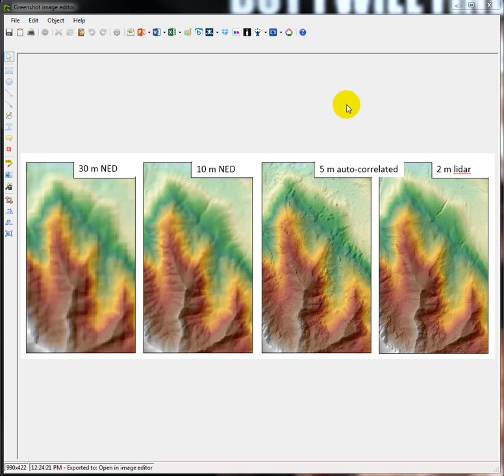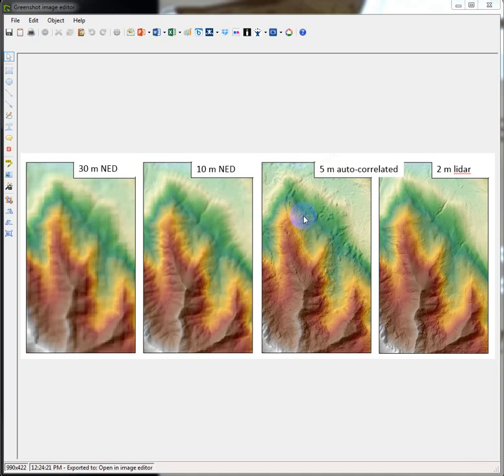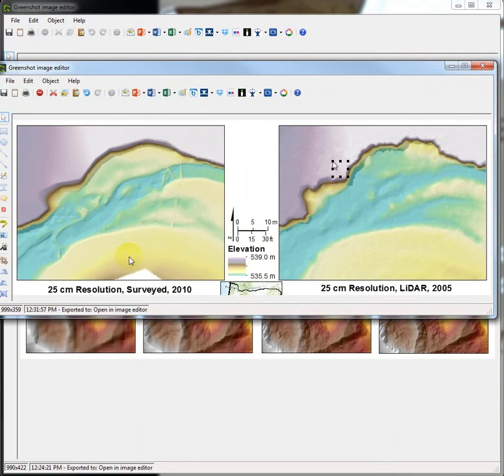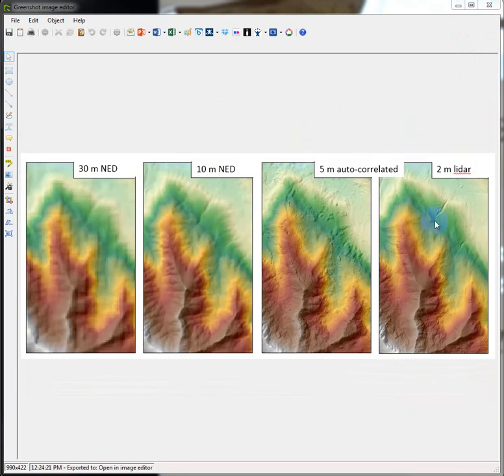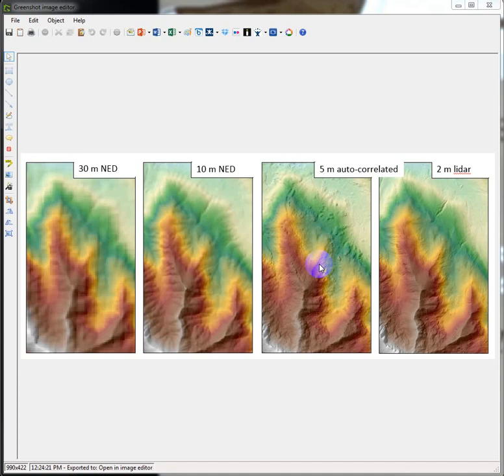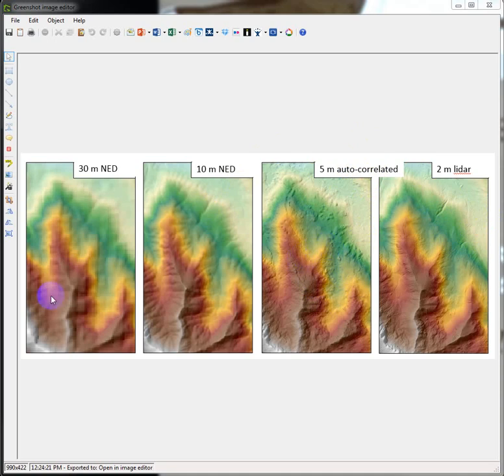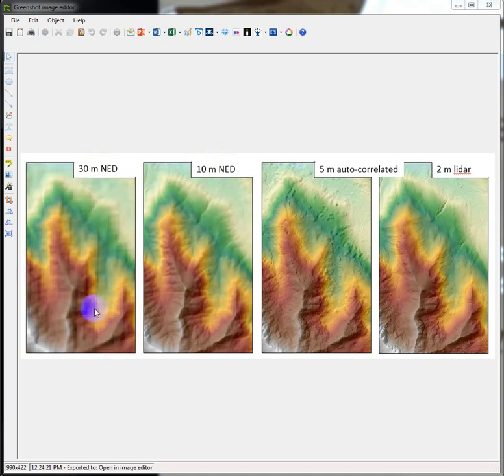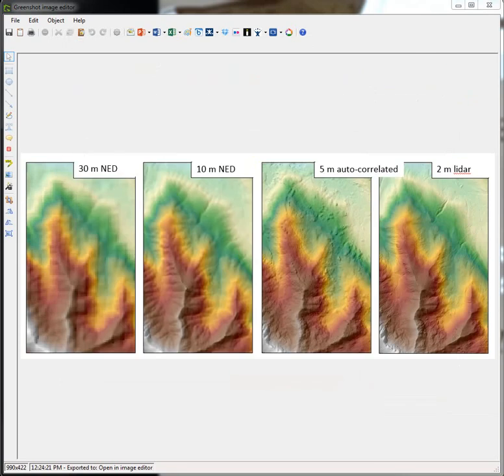DEM Comparison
This walks through comparing DEM types (lidar, autocorrelated, USGS NED) for an older exercise. There is some talk comparing lidar to high resolution DEMs created from field surveyed data.